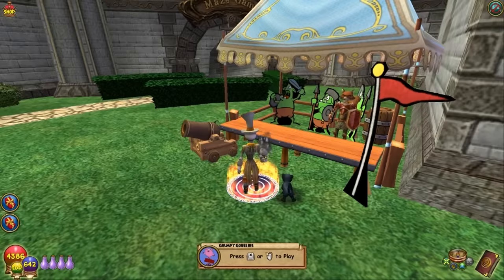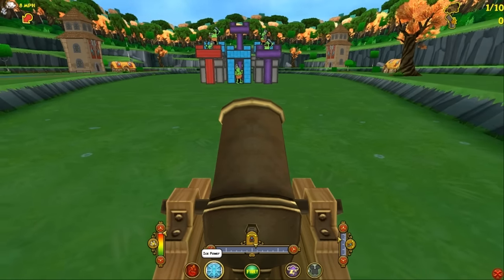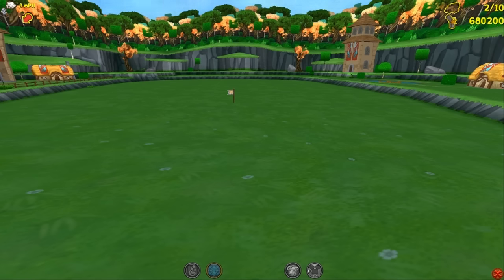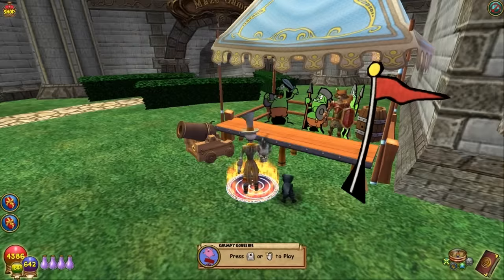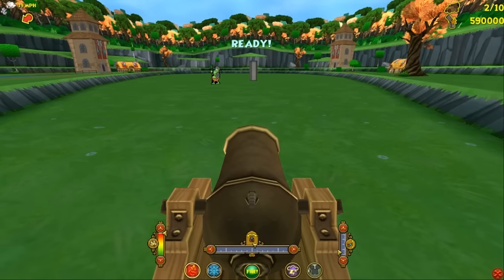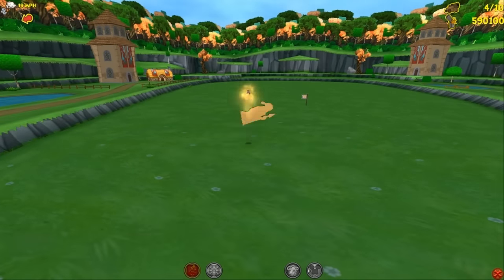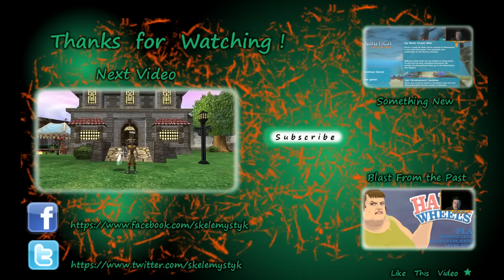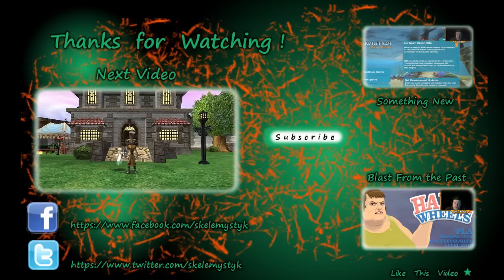Wizard101: Pet Training Baby to Mega Panther Cub - Best 1st Gen Pet Ever!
The cool little new Panther Pet is out, and available for training Baby to Mega on Wizard101. I was very surprised and pleased at the training this pet took, and the talents that it got. Would you like one for yourself? Check it out here! :)